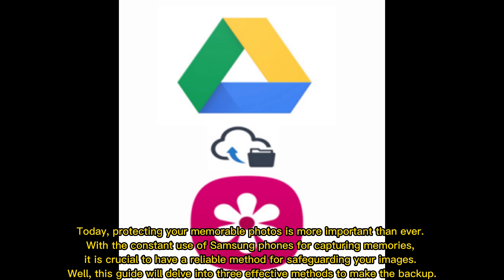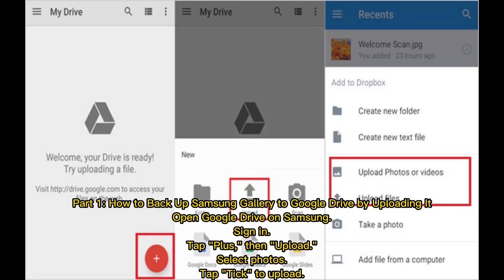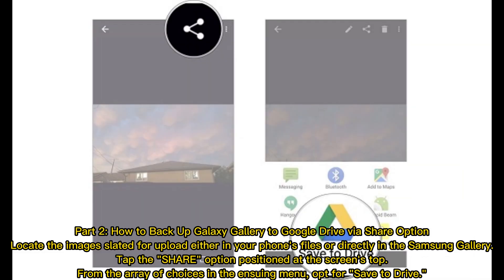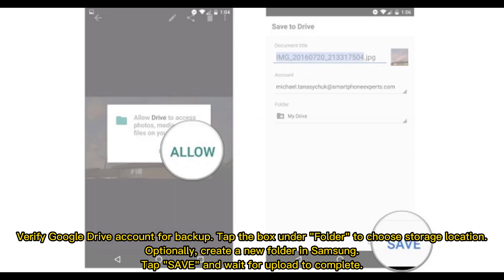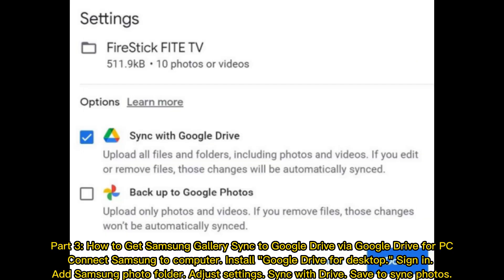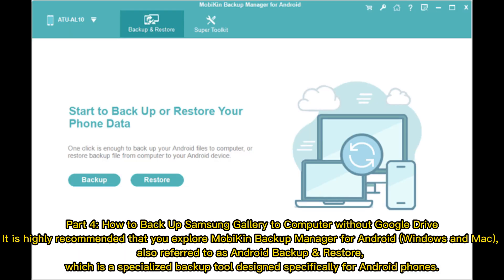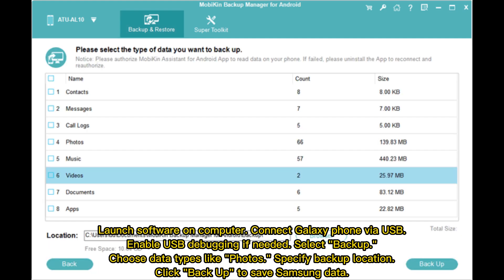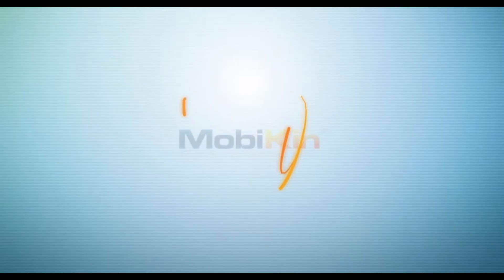3 Popular Ways to Back Up Samsung Gallery to Google Drive 2024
How do I back up my whole gallery on my Samsung phone/tablet? Focus on this comprehensive guide to learn how to back up Samsung gallery to Google Drive using 3 easy options.

00:00 Start
00:26 Part 1: How to Back Up Samsung Gallery to Google Drive by Uploading It
00:40 Part 2: How to Back Up Galaxy Gallery to Google Drive via Share Option
01:13 Part 3: How to Get Samsung Gallery Sync to Google Drive via Google Drive for PC
01:31 Part 4: How to Back Up Samsung Gallery to Computer without Google Drive